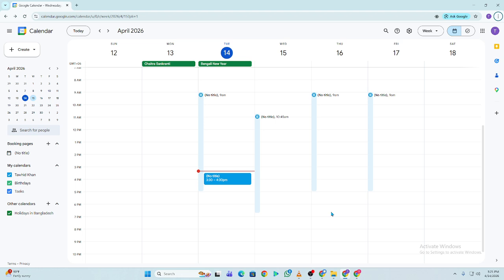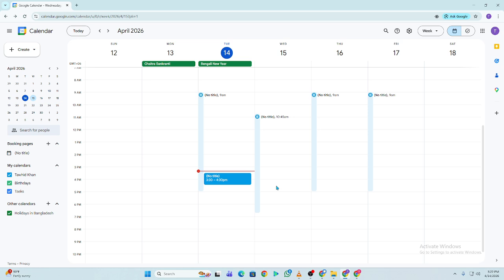how to integrate google calendar with gmail full guide 2026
Want to connect Google Calendar with Gmail for better productivity? In this 2026 full guide, learn step-by-step how to integrate both tools, automatically add events from emails, and manage schedules easily. Discover how to enable smart features, sync events, and fix common setup issues for a seamless workflow. Perfect for US professionals, students, and business users.